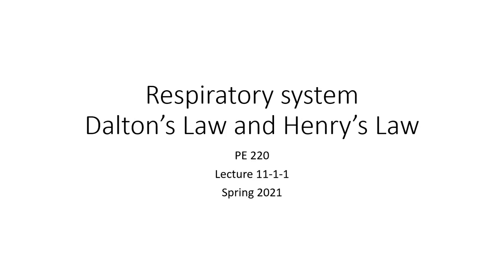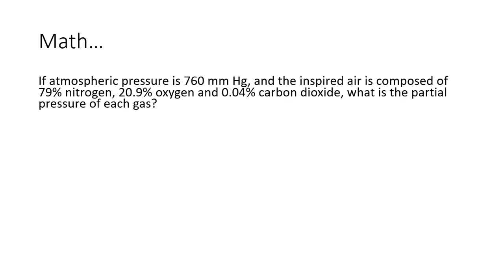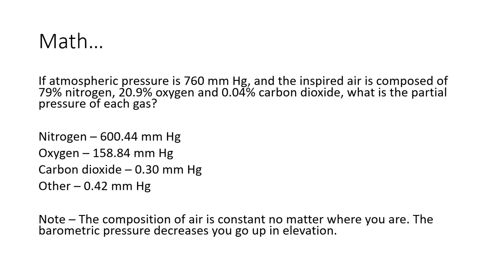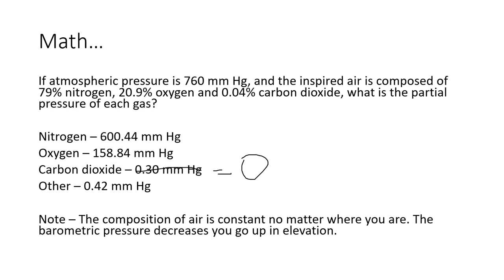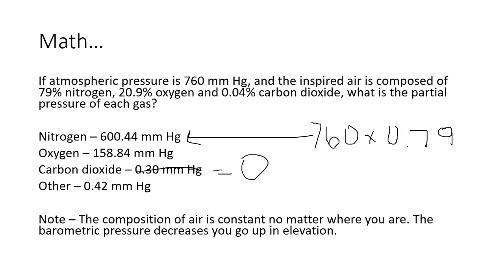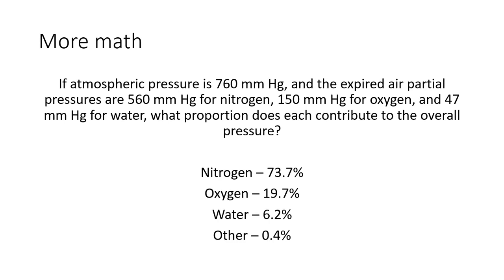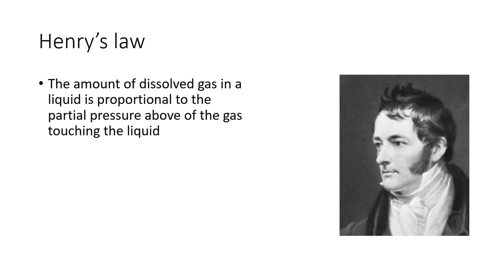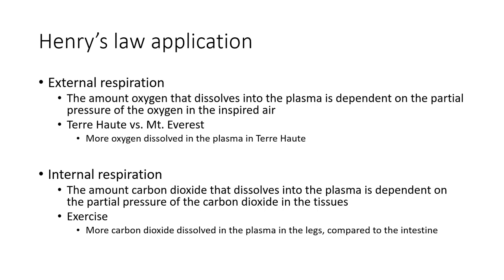PE 220 - Lecture 11-1-1 - Daltons Law and Henrys Law